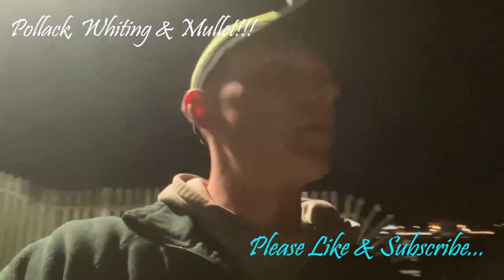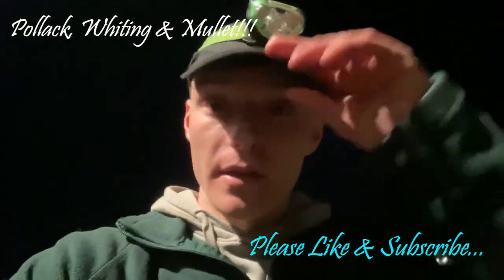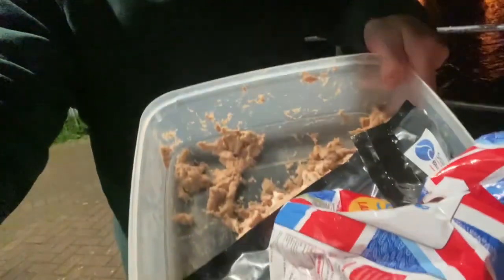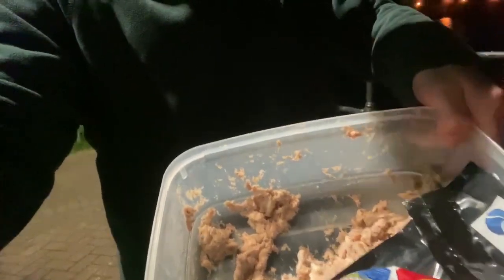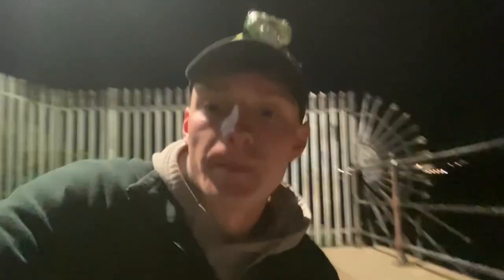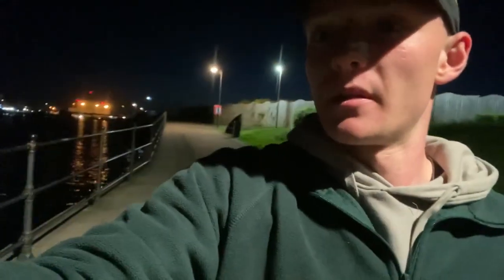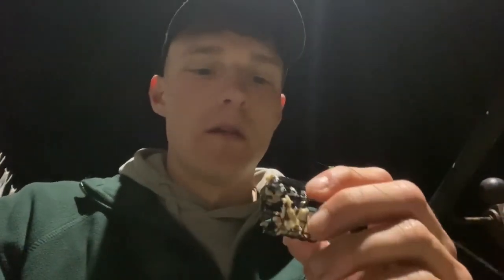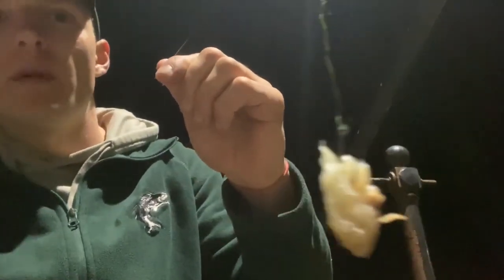Sea fishing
Dock Fishing...

Tonight I am fishing for Whiting, Pollack and Mullet.

This short video is from my night session, targeting Pollack, Whiting and Mullet, I was fishing at Barrow in Furness, which is nearby to where my previous Tench fishing session took place, only this time I am Sea fishing.

My method was very simple, just a basic feeder style ledger rig, using a 3 hook paternoster rig, consisting of size 8 Cygnet short shank hooks.

Tight lines!